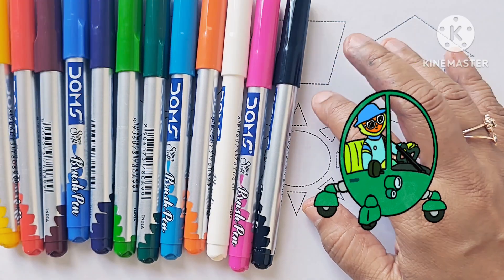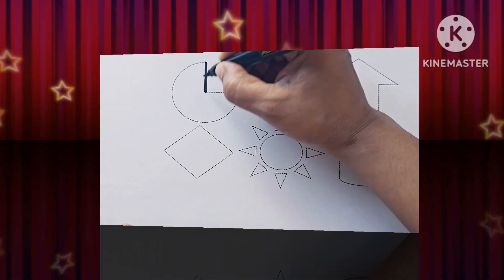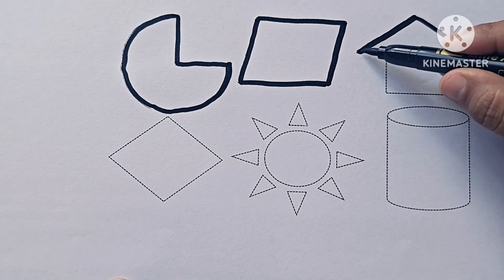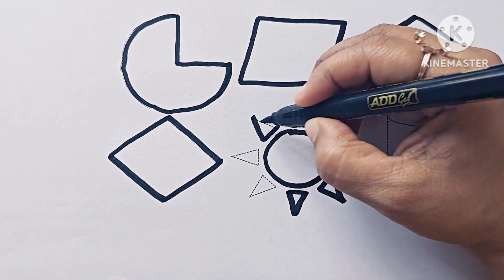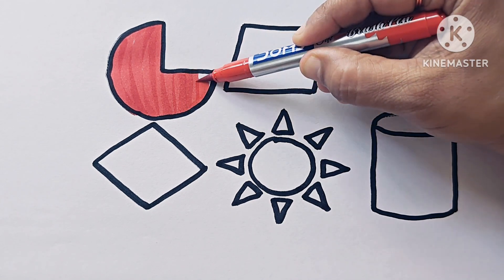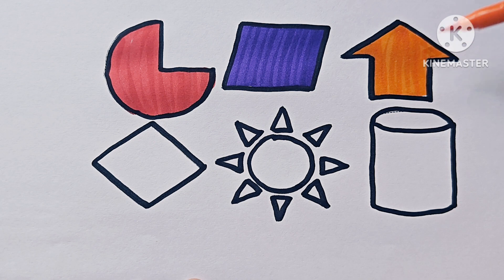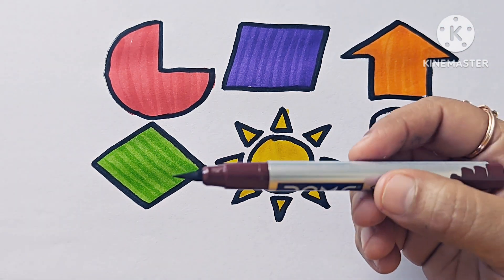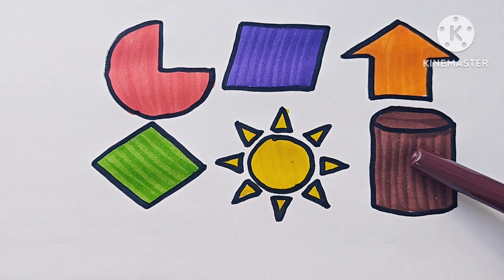shapes types, angles,sides & name||drawing and colouring shapes & symbol, shapes for kids & toddlers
Shapes ke name,shapes kitne hote hai,shapes kaise banate hai||shapes in English||shapes in maths

your query:-

shapes ka naam
shapes ke name
shapes kids
shapes ki spelling
shapes ki drawing
shapes ki pictures
Shapes in maths
shapes drawing
shapes and angles class 5
shapes and symbols
shapes and angles
shapes activity for kids
Shapes and their name
Shapes and patterns
shapes activity
shapes and their names and number of sides
shapes and design class 3
shapes chart for kids
shapes clipart
shapes circle
shapes cartoon
shapes drawing images
shapes drawing easy
shapes day nursery
shapes drawing art
shapes definition
shapes day activity
shapes design
shapes drawing for kids
shapes English name
shapes examples
shapes edges and corners
shapes emojis
shapes explanation
shapes easy drawing
Shapes English
shapes easy
shapes for kids worksheet
shapes for colouring
shapes for kindergarten
shapes geometry
shapes hexagon
shapes images
shapes in ms word
shapes images for kids
shapes mathematics
shapes lesson plan
shapes lesson plan for kindergarten
shapes list
shapes learning
shapes learning objectives
shapes learning outcomes
shapes like triangle
shapes lesson plan for grade 2
shapes live worksheet for class 1
shapes meaning in English
shapes maths activity
shapes maths
shapes meaning
shapes name
shapes name list
shapes name for class 1
shapes name for class 2
shapes name for class 3
shapes name for class 4
shapes name for class 5
shapes name side and corners
shapes of diamond
shapes of maths
shapes of pie
shapes of cylinder
shapes of parallelogram
shapes of moon
shapes pictures
shapes rhymes
shapes rectangle
shapes related pictures
shapes related drawings
shapes related objects
shapes songs
shapes spelling
shapes shapes
shapes scale
shapes song for kids
shapes side and corners
shapes tracing worksheet
shapes triangle
shapes to draw
shapes types
shapes ukg
shapes using pictures
shapes video
shapes video for kids
shapes vertices and sides
shapes video for kindergarten
shapes volume and surface area formulas
shapes worksheet
shapes worksheet for class 1
shapes worksheet for class 4
shapes worksheet for class 2
Shapes worksheet for class 3
Shapes worksheet for class 5
Shapes worksheet for ukg
shapes worksheet for lkg
shapes year 1 worksheet

# shape#shapesname#art#learningshapes#2dshapes#3dshapes#shapessong#shapesforkids#shapesvideo#learnwithdrish#chunchuntv#cocomelon#cutecutestudy